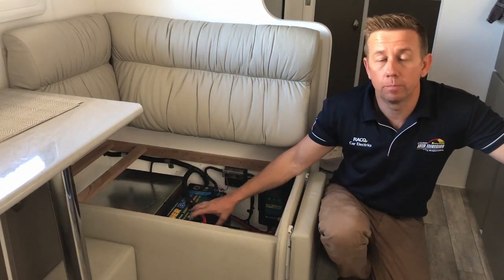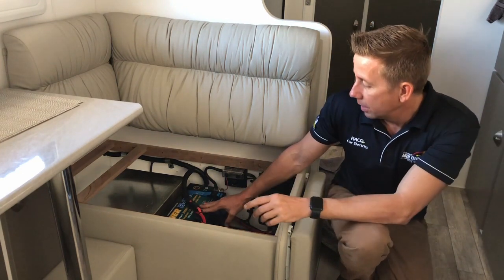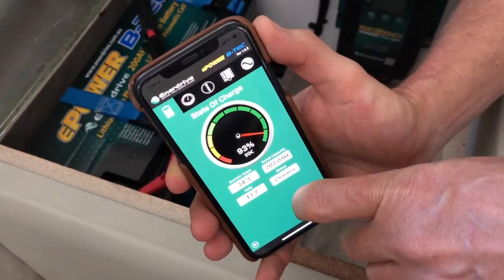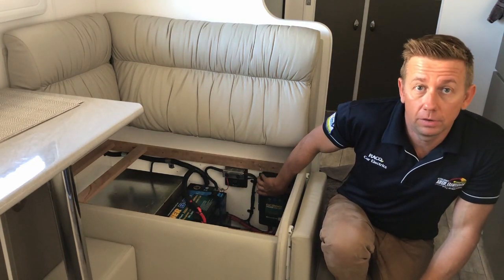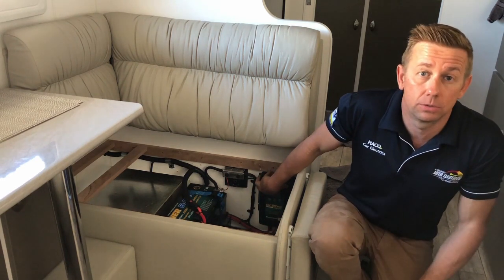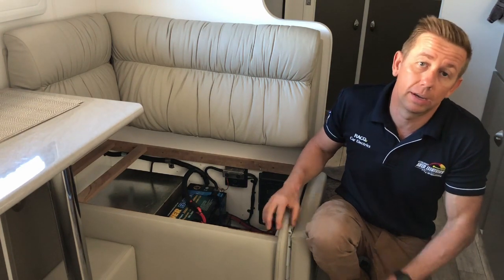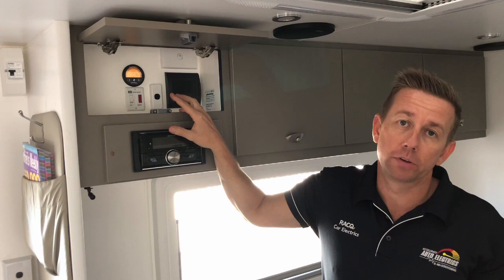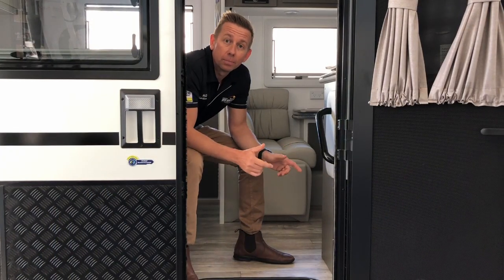Caravan Battery Upgrade to Enerdrive Lithium Battery System | Accelerate Auto Electrics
Today we've just completed an AGM to a lithium upgrade on this van and we'll take you inside and give you a look.

Under the seat, we removed two 120 Amp hour AGMs and we've replaced it with this 200 Amp hour lithium Enerdrive ePro B-TEC.

The other thing we've installed to run it is the Enerdrive DC2DC40+.

We've also installed an Enerdrive ePRO battery monitor that'll take care of the whole system.